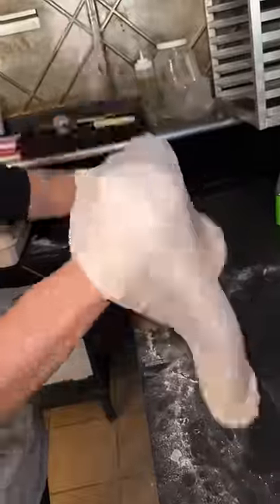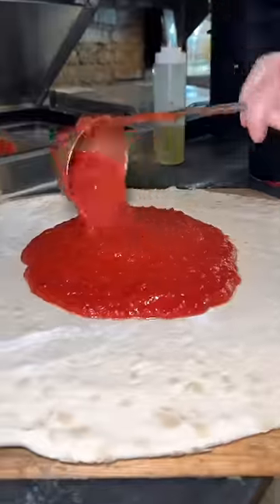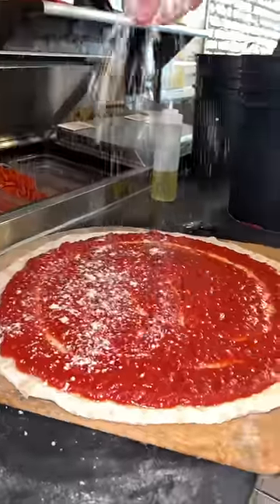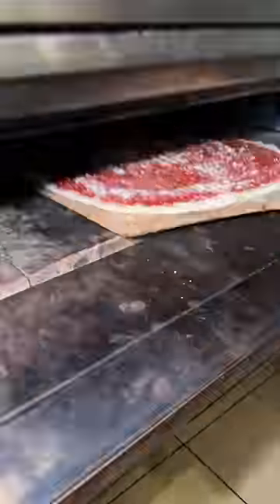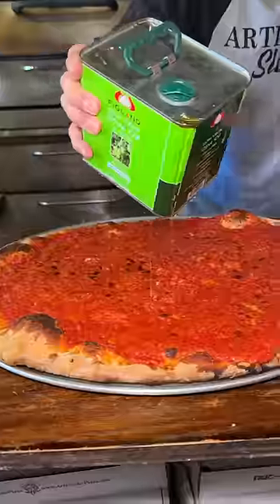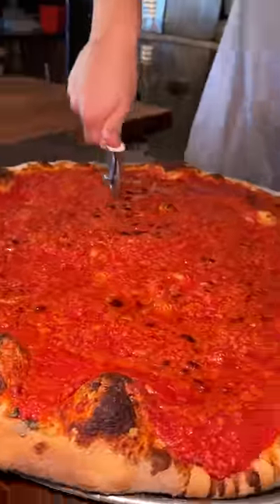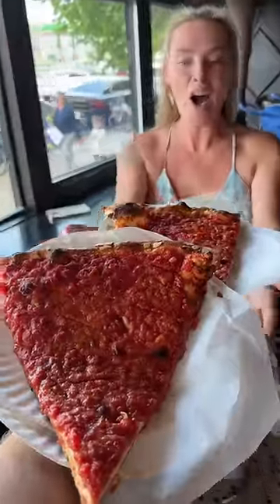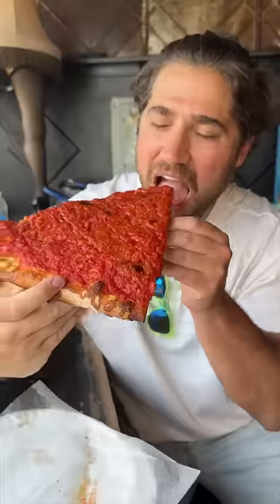The TOMATO PIE from Artichoke Pizza in Bay Ridge, Brooklyn NYC is phenomenal. 🍅🍕🔥